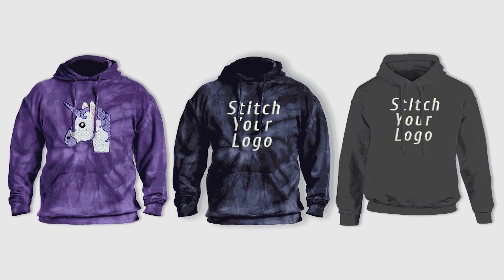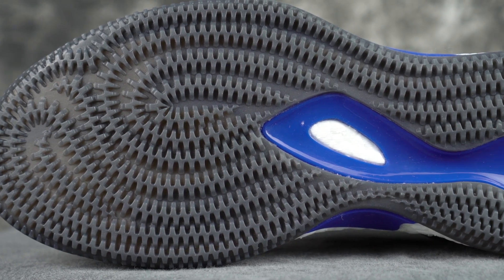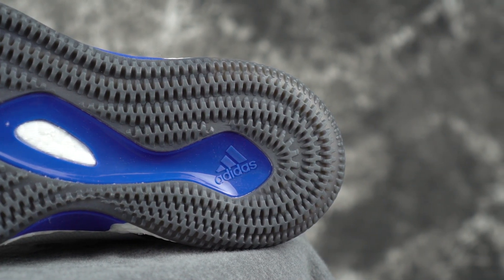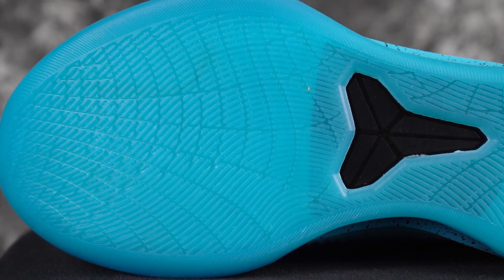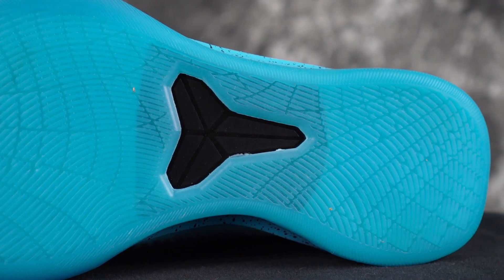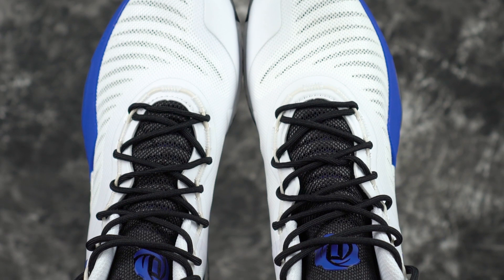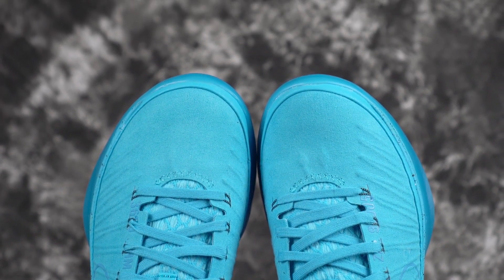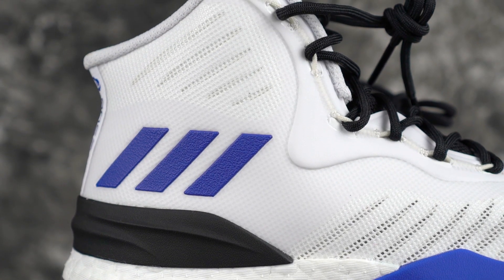Adidas D Rose 8 vs Nike Kobe A.D.!